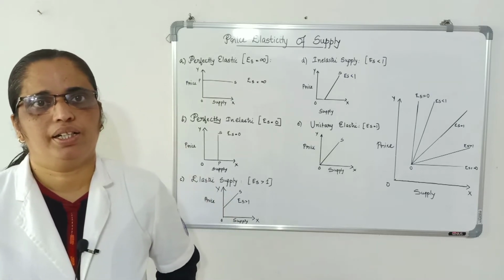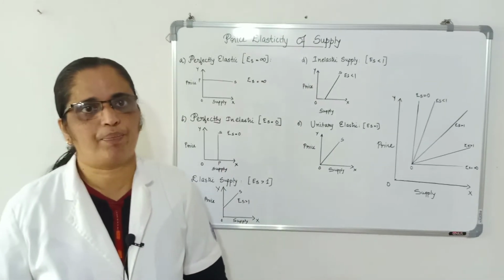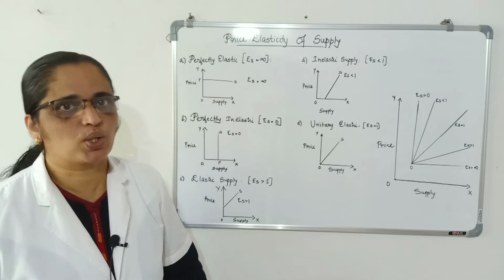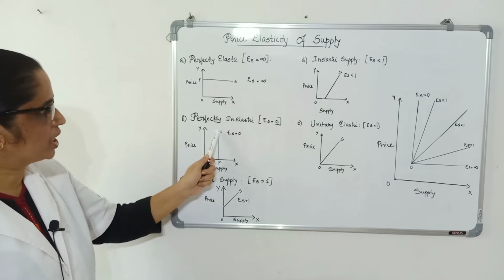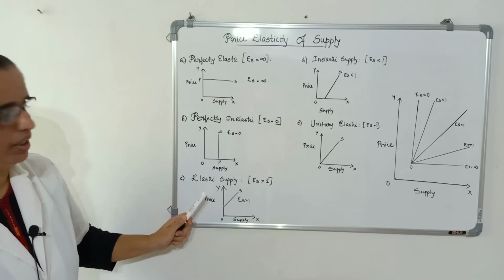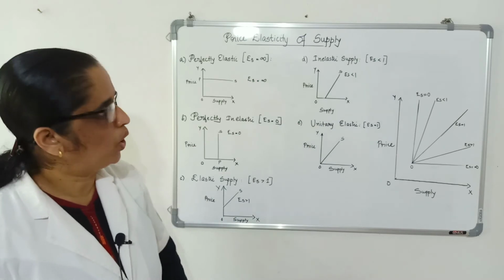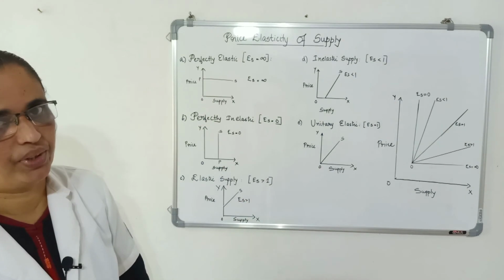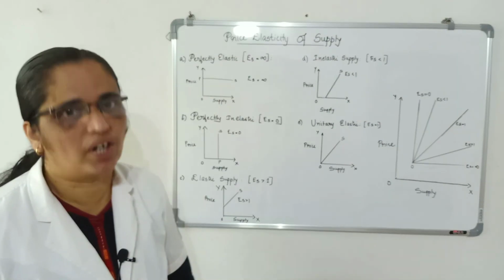Micro Economics class plus 1-chapter 3-video 4-Elasticity of Supply